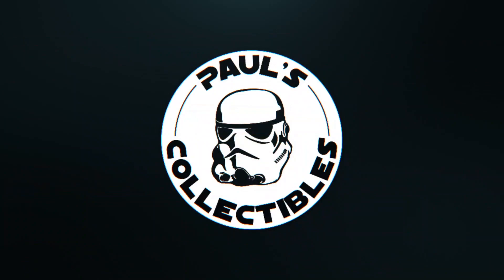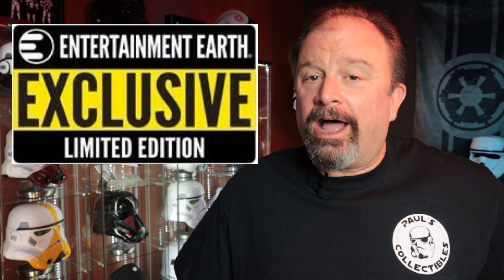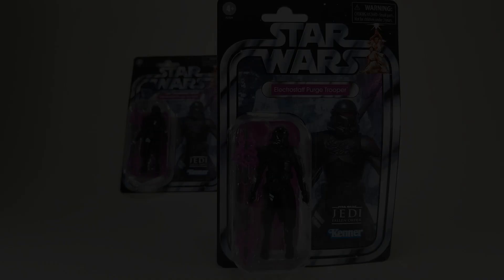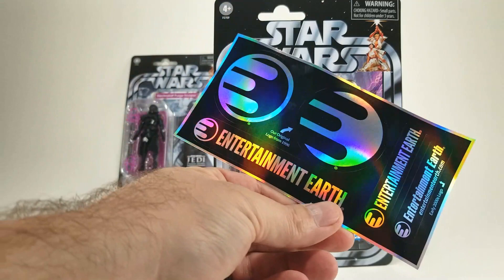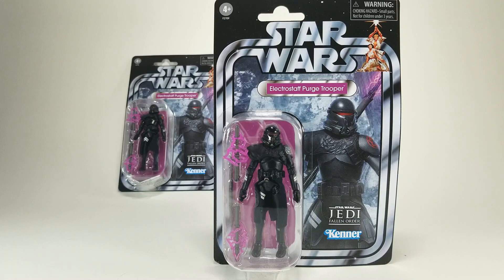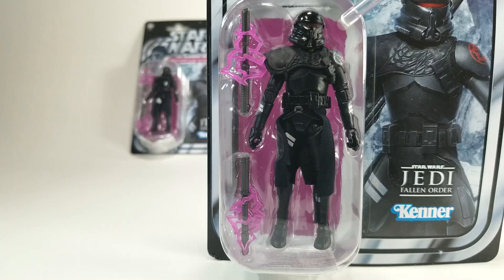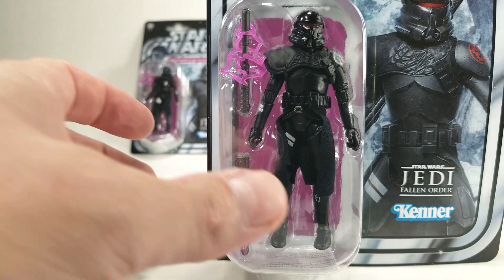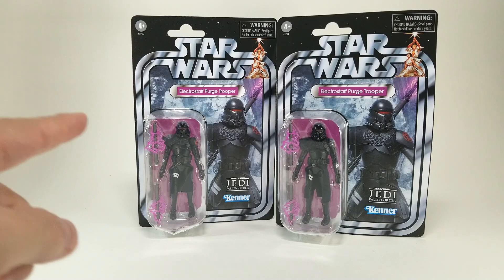Star Wars Gaming Greats Electrostaff Purge Trooper Figure Overview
The final figure of this latest Vintage Collection Gaming Greats 3.75" action figure line just arrived: VC195, the Electrostaff Purge Trooper! This trooper was featured in the video game "Star Wars Jedi Fallen Order." Let's get him out the mailer Entertainment Earth sent him in and take a look!